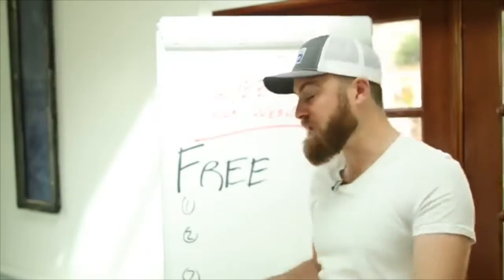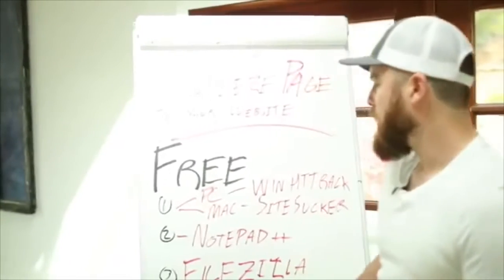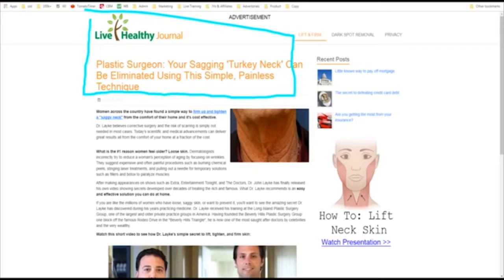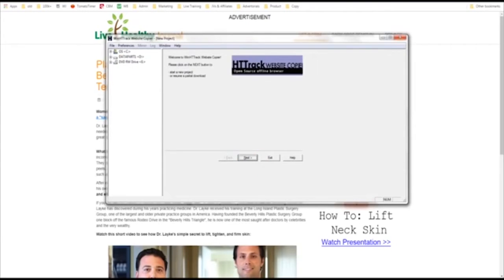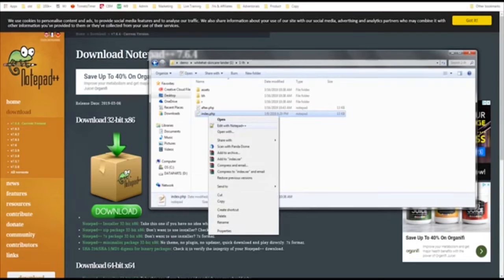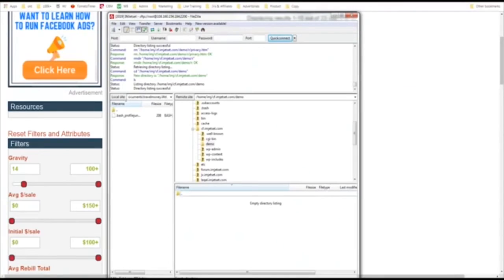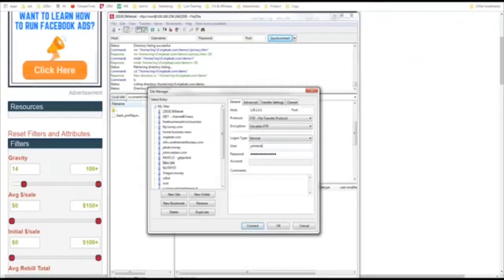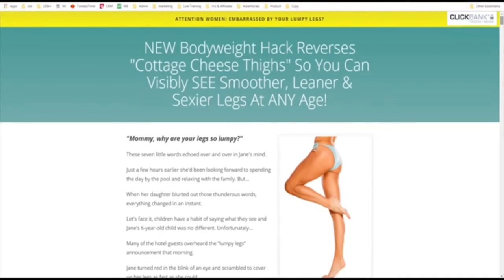How To Add A Squeeze Page To Your Website 📚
If you don’t know what a squeeze page is, then you’ve definitely got to watch this video. I’m showing you 3 different software tools you’ll be needing and I’m walking through how to set up your own landing page.